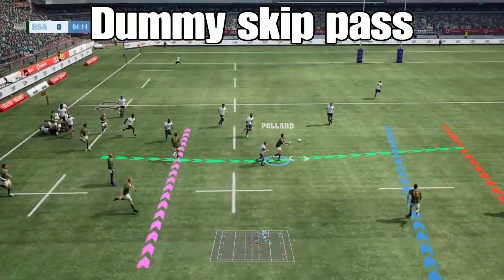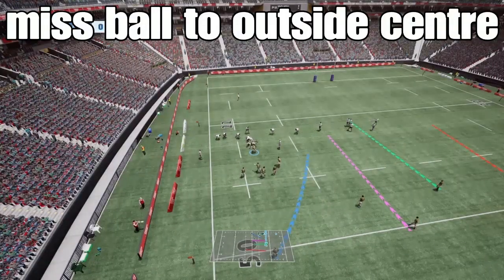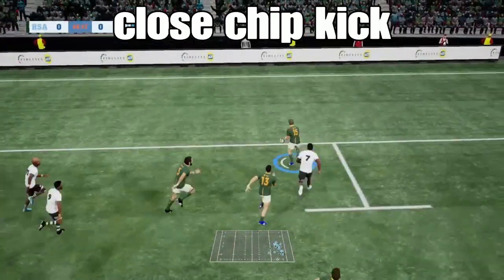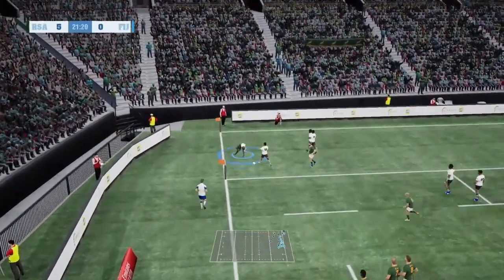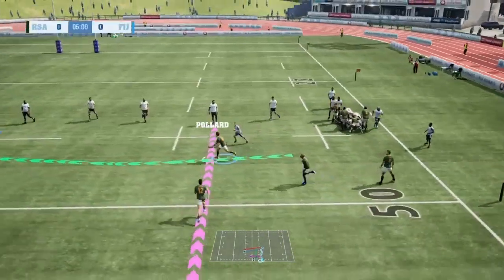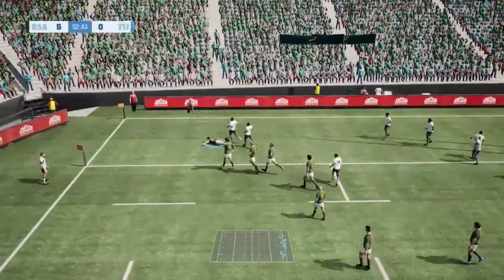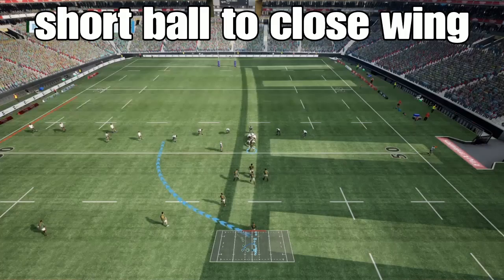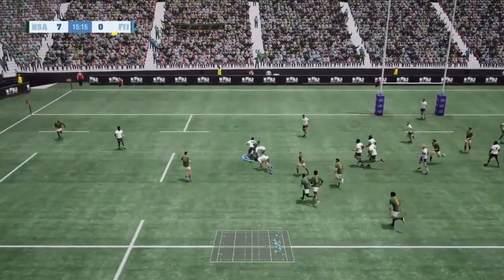RUGBY CHALLENGE 4 SET PLAYS EXPLAINED AND EXECUTED!!!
Illustrating the set plays in Rugby Challenge 4 and how they should look like and be executed!!!